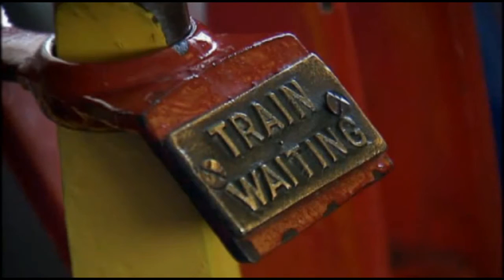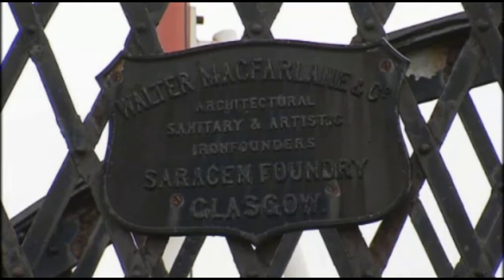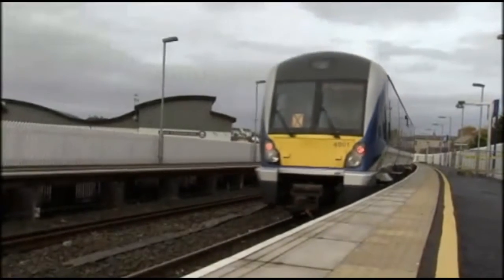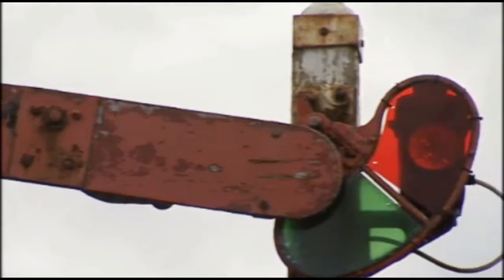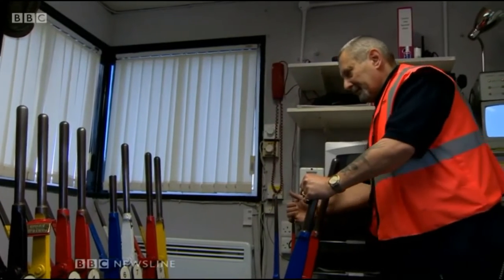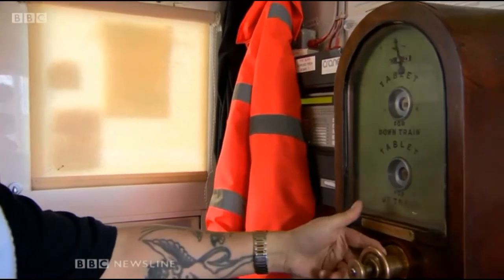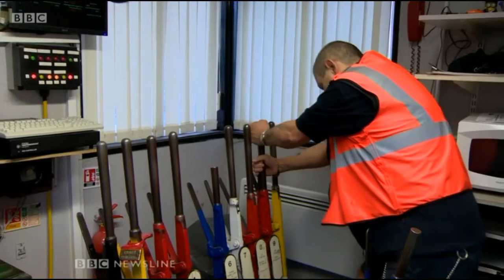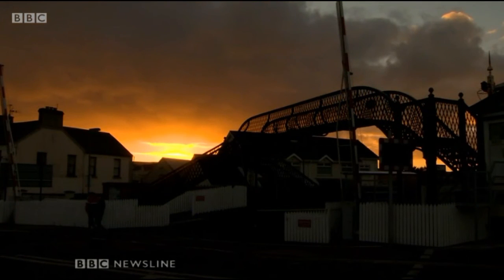Castlerock Signal Cabin - End of an era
Local news reports from Wednesday 2nd November 2016 covering the end of Castlerock signal cabin, token system, semaphore signals but also too the end of the Passing Loop which is not referred to in any of the reports (you can see in the clips that the other track has been lifted the previous day) and has been there since 18th July 1853.  Concentrates instead on a signal cabin constructed in 1980 to replace the original at the opposite end of the platform. Very sad end of an era.